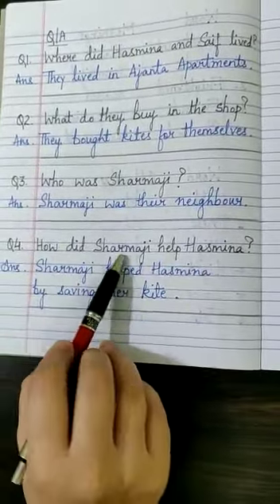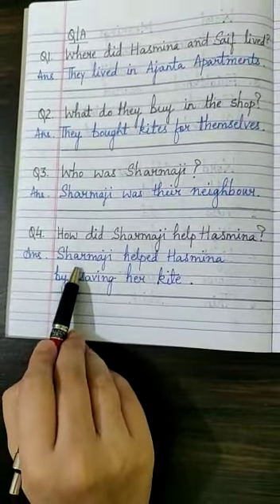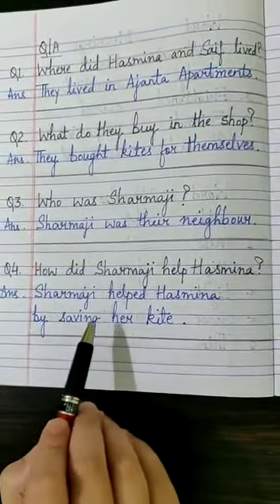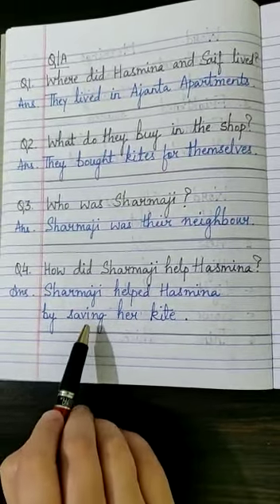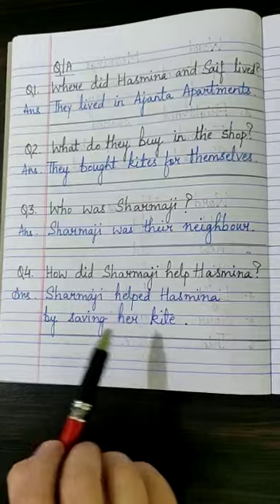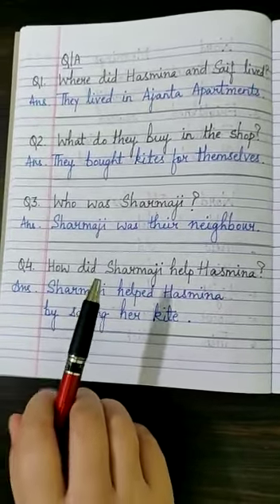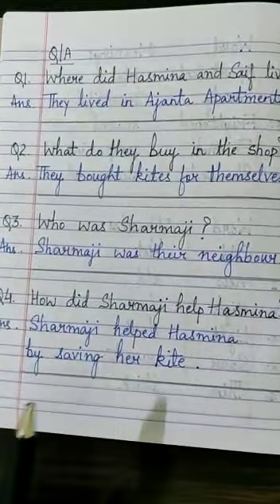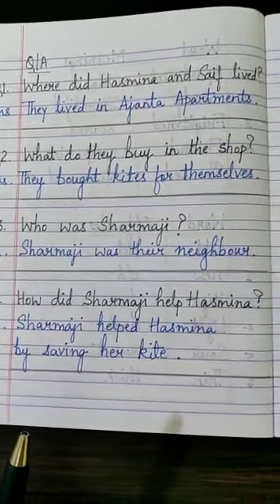English Literature L-4 HASMINA'S KITE (part-4)